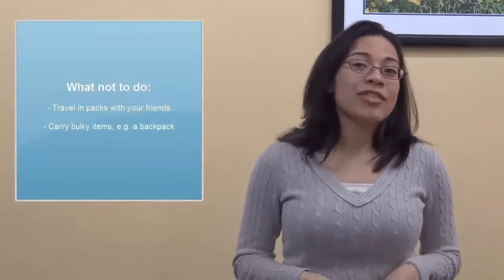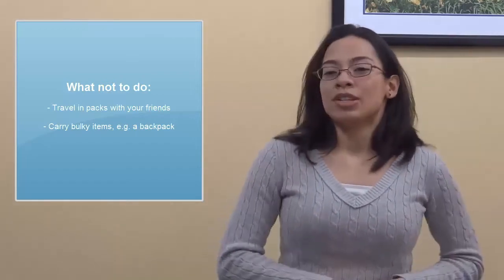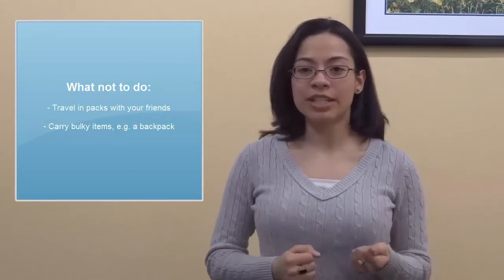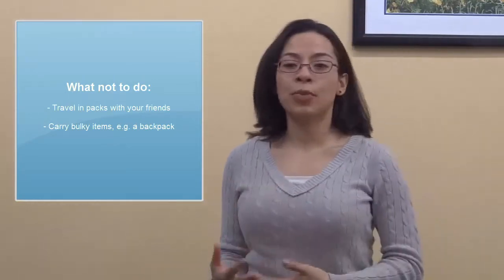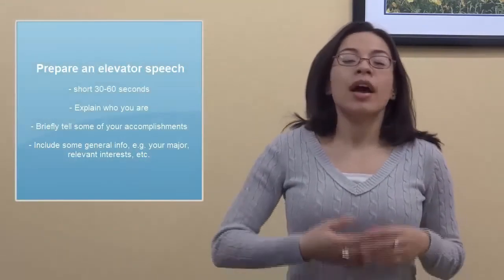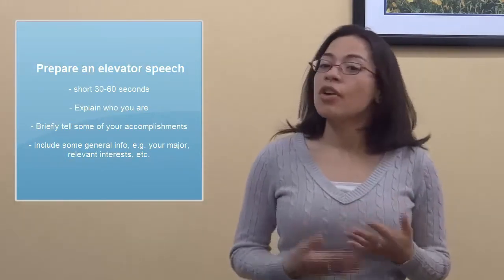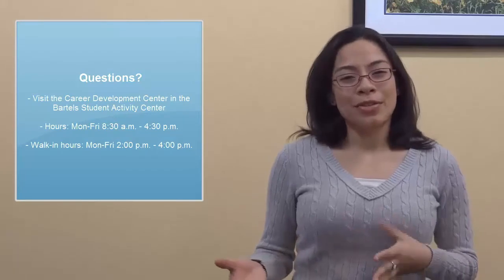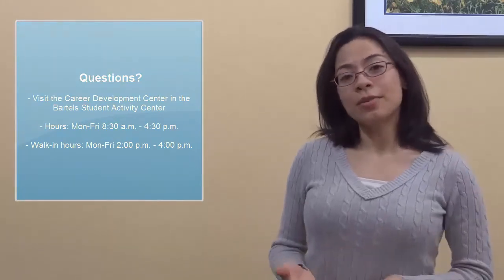How to Prepare for a Job Fair 2013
A brief crash course on how to prepare for a job fair! Our Fall 2013 Career Expo is on Friday, October 25 in the Beckerman Recreation Center from 10am-2pm.